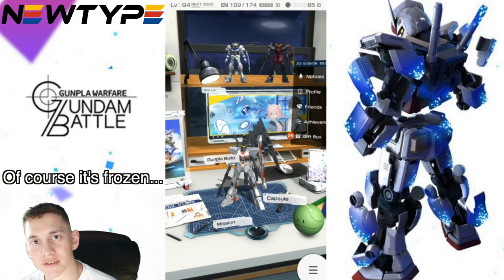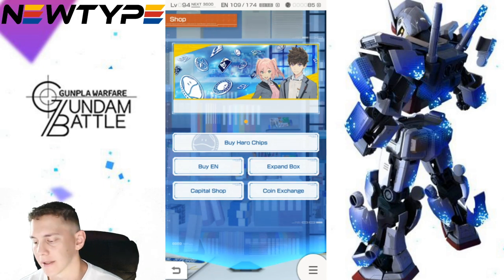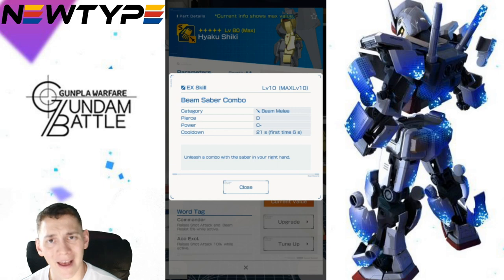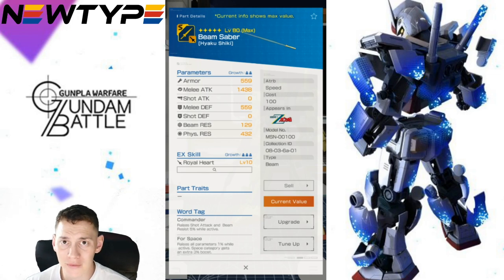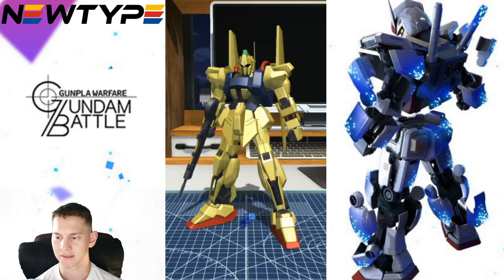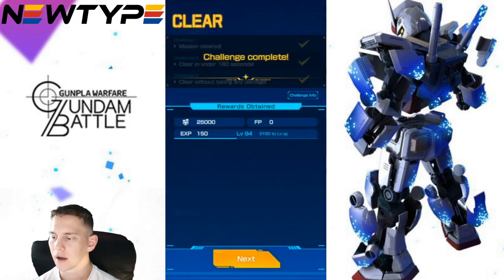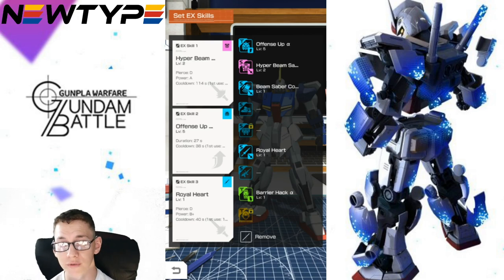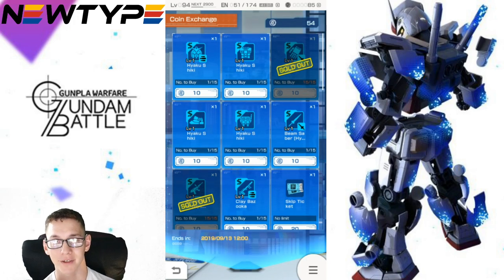Hyaku Shiki Analysis | Gundam Battle: Gunpla Warfare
You want gunpla? Well here ya go

Zeta Kai
Shadowofthemoon87
Andrew Burford
enthuZM Prod.
alessandro pititto
NQG420
Red Blade
CRITICAL STRIKE
ForgedHorizons
Orb Weaver